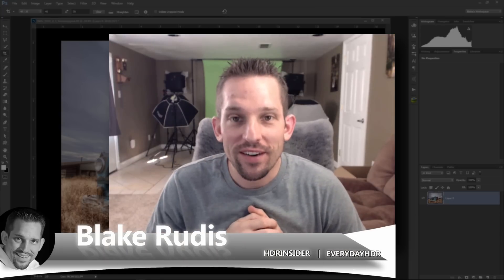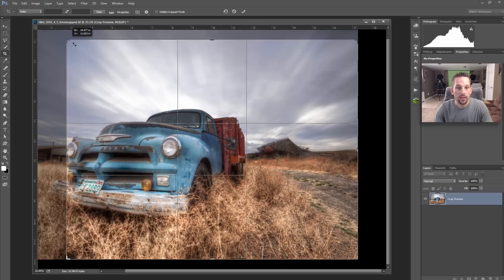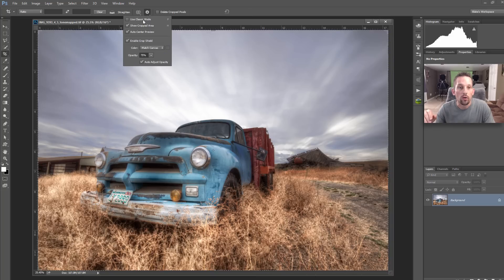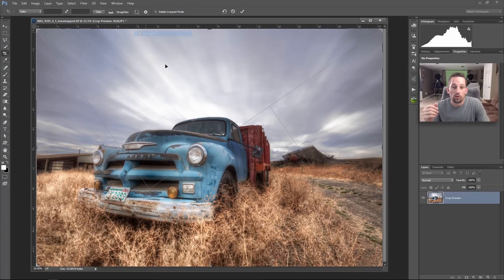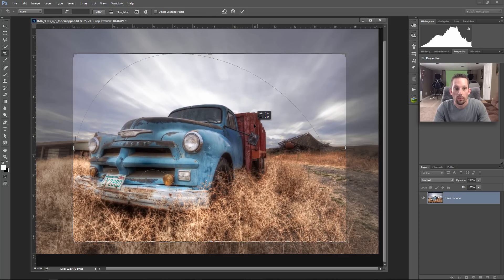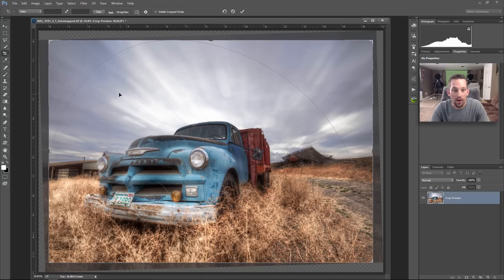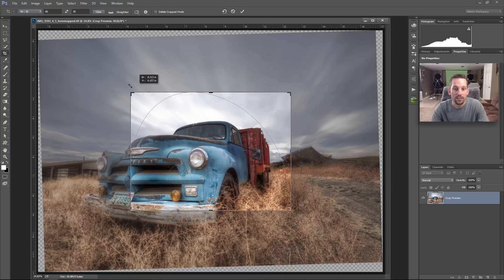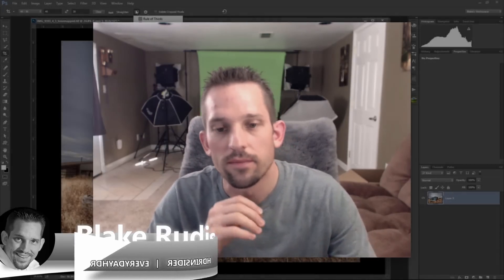How to use the Crop Tool in Photoshop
Do you really know how to use the Crop Tool in Photoshop?

The Crop Tool may not be the sexiest tool in Photoshop.  In reality it is quite boring!  It doesn’t do much but make your image smaller or in some cases larger right?

That’s not the case.  The Crop Tool will not make your images phenomenal with Color Grading and High Contrast Glory, but it could be the difference between an okay composition and a phenomenal one!

The Crop Tool has a lot of useful features in it that many people overlook.  Often times this happens subliminally by the way we read.  Hear me out.

We tend to read from right to left and we end up using our tools the same way.  In this tutorial we will breakdown the Crop Tool from left to right to ensure we don’t miss a thing!  We will cover some things you already know and we will look at some things you never knew were possible with a tool so simple.

Main Tutorial Highlights:

1.  The many ways to crop
2.  How to crop and maintain aspect ratio
3.  How to use the settings to personalize your cropping experience
4.  How to change the composition guides
5.  how to rotate composition guides
6.  How to straighten an image
7.  How to crop for a specific print size
8.  How to crop from the center of the crop tool

Hold on to your knickers, this is one wild ride and an epic adventure through the crop tool!  I am trying really hard to make this as exciting as possible :)